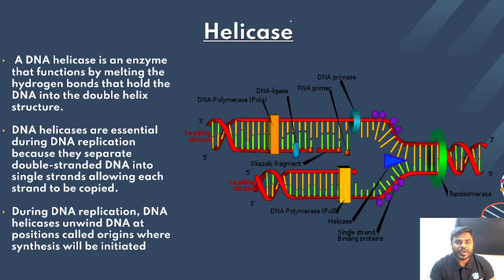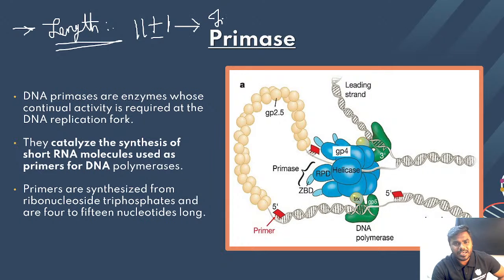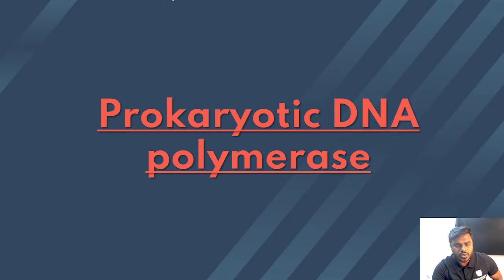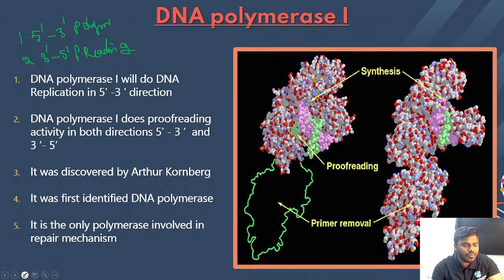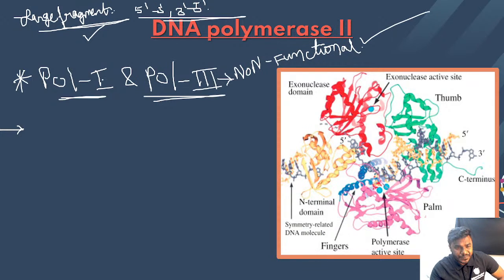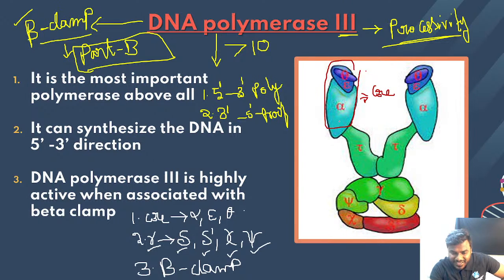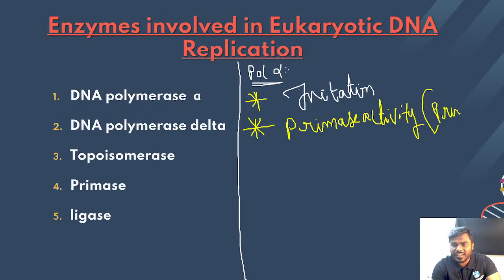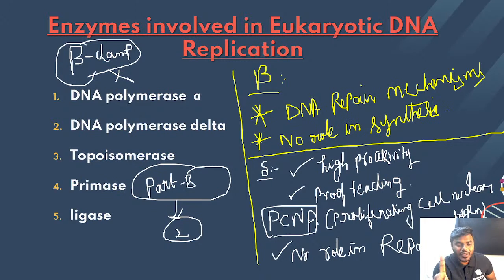DNA Replication Secrets Revealed: Part 3 - Your CSIR NET June 2024 Power-Up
CSIR NET June 2024: Master Unit 3 with DNA Replication Practice & Insights (Part 3)

Feeling confident after Parts 1 & 2? Get ready to put your DNA Replication knowledge to the test! Chandu Biology presents Part 3 of our CSIR NET Life Sciences Blueprint series, where you'll transform theory into exam-ready skills.

This power-packed session will equip you with:

Mock Test Challenge: Tackle realistic CSIR NET questions and identify areas for improvement.
Expert Analysis & Tips: Learn from our faculty's insightful explanations and proven strategies to avoid common pitfalls.
Advanced Concepts Demystified: Deepen your understanding of DNA repair, error correction, and replication dynamics.
Real-World Connections: Explore the implications of DNA replication in health, cancer, and beyond.
Ultimate Confidence Booster: Leave this session feeling fully prepared to dominate Unit 3 and ace your CSIR NET exam!

Part 1 & 2: Build a rock-solid foundation in DNA Replication concepts.
Expert Guidance: Get personalized support from our dedicated mentors every step of the way.
Unlock your scientific potential with Chandu Biology!

🧬 Dive Deep into DNA:
In this video series, we will explore the intricacies of DNA replication, a vital mechanism that ensures the accurate transmission of genetic information from one generation to the next. With comprehensive explanations, illustrative diagrams, and real-world applications, we'll make DNA replication a breeze to understand.

📚 CSIR NET Life Science Focus:
We know that your goal is to ace the CSIR NET Life Science exam, and we're here to help you every step of the way. Our content is tailored to the specific needs of CSIR NET Life Science aspirants, ensuring you have the best resources at your fingertips.

🔬 Expert Guidance:
Led by a passionate and experienced team of biology professors, our channel brings you the highest quality education. We break down complex concepts into digestible bites, ensuring you not only learn but also retain the material effectively.

📋 What to Expect:
In-depth lectures
Problem-solving sessions to sharpen your skills.
Valuable insights and tips for CSIR NET Life Science.
A supportive community of fellow learners.

🎯 Your Success is Our Priority:
At Chandu Biology, we are committed to your success in the CSIR NET Life Science exam. Join our growing community of enthusiastic learners and gain the knowledge and skills you need to excel in your life science career.

Don't miss out on this fantastic opportunity to boost your CSIR NET Life Science preparation! Your success starts here.